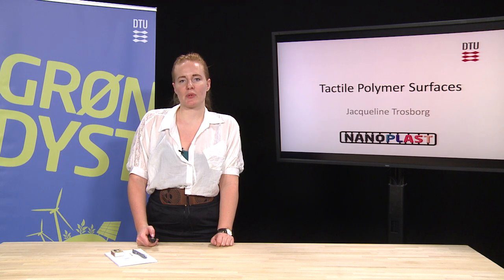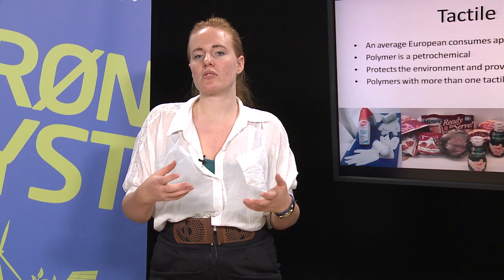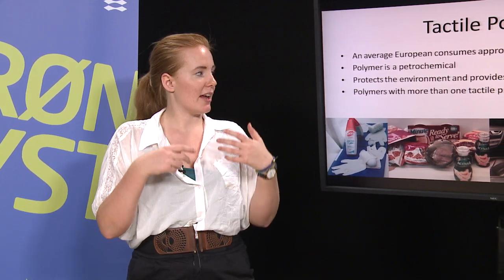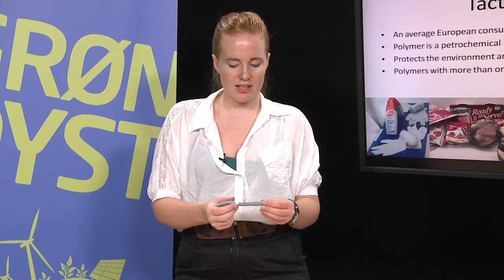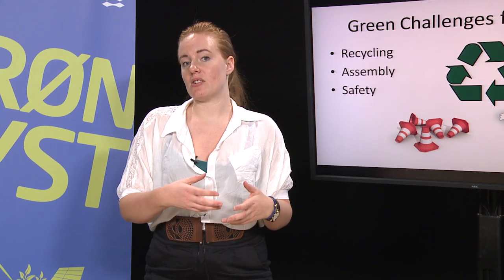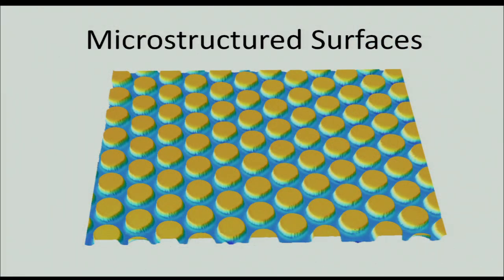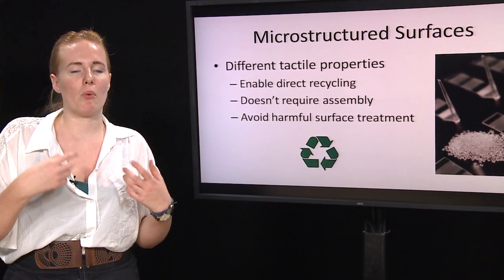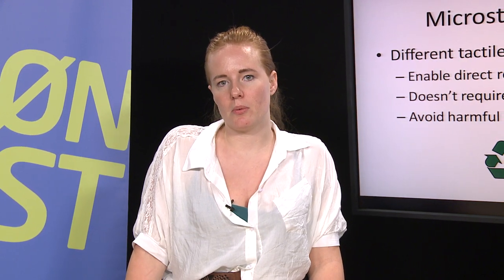‪GRØN DYST: Månedens projekt Februar 2012‬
Jacqueline Trosborg presents her master thesis project

Tactile Polymers Surfaces